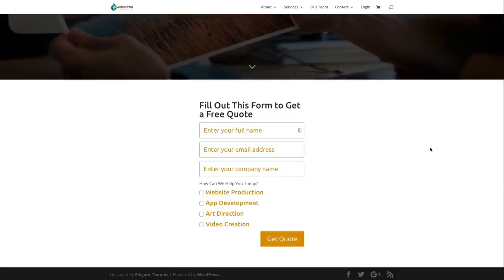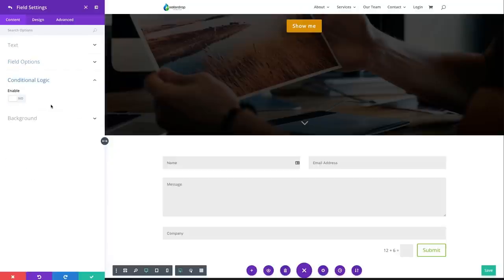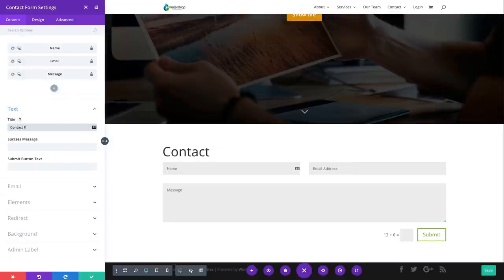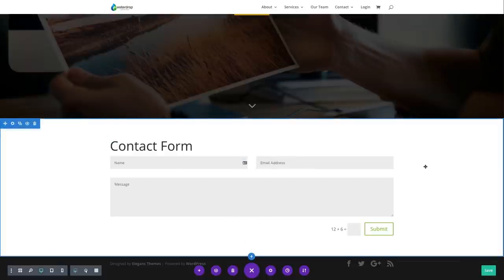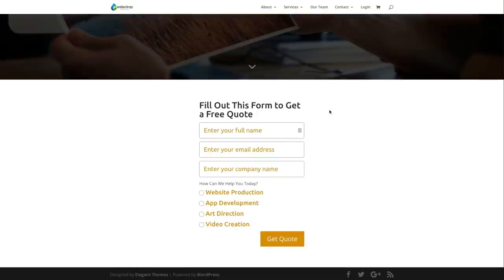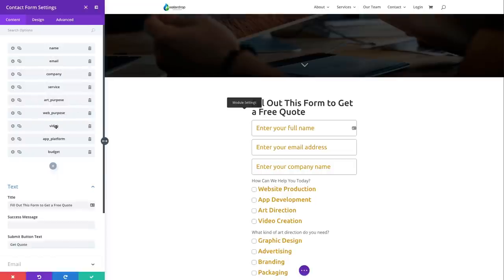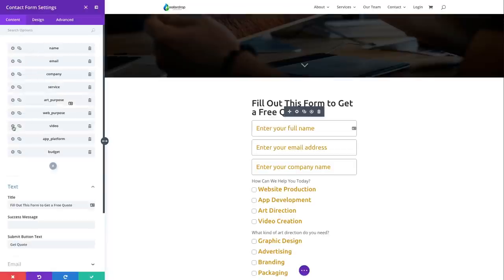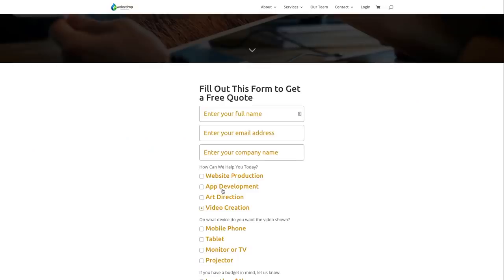The Divi Contact Form Module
Communication is the cornerstone of any business. With Divi, you can easily add contact forms to any part of your website.